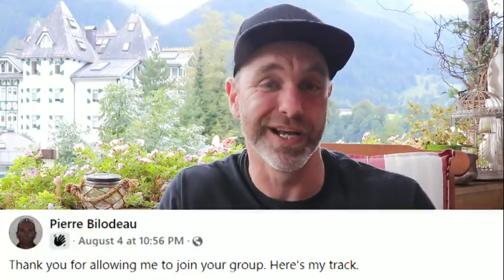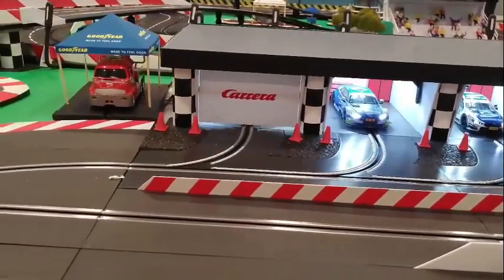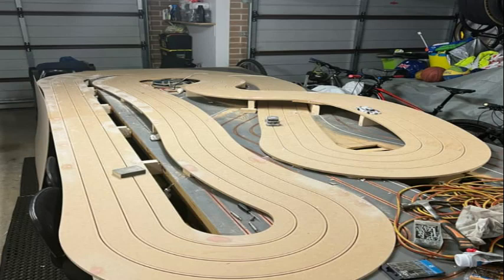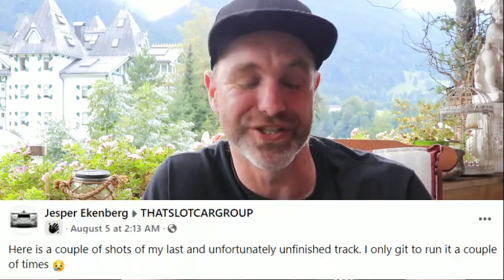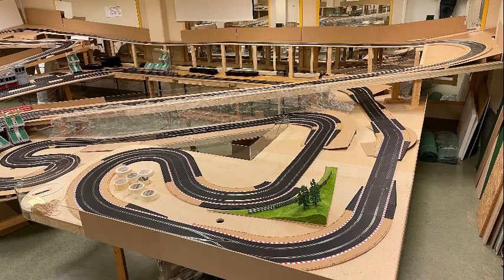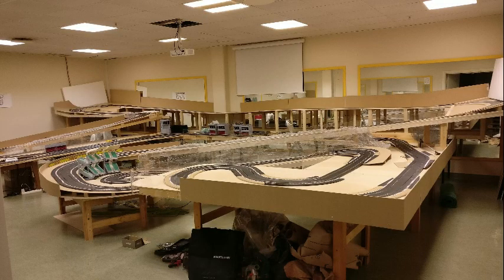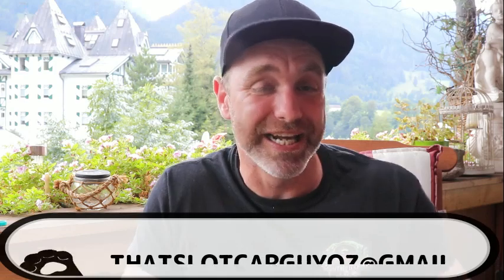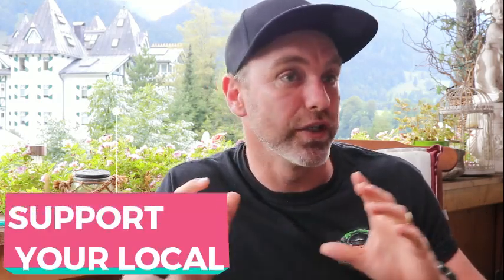Let's look at some slot car track layouts EP:2